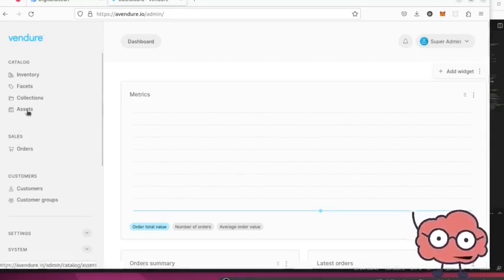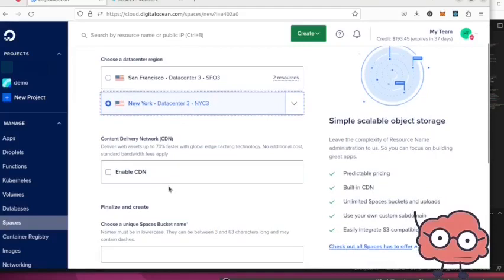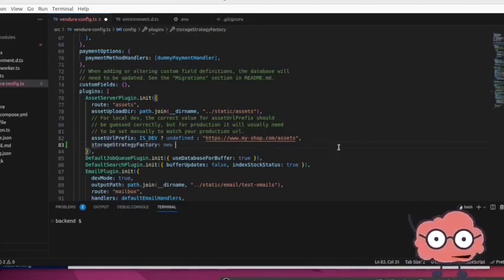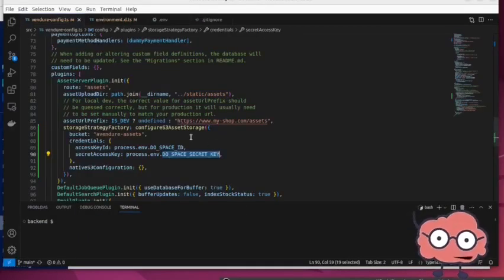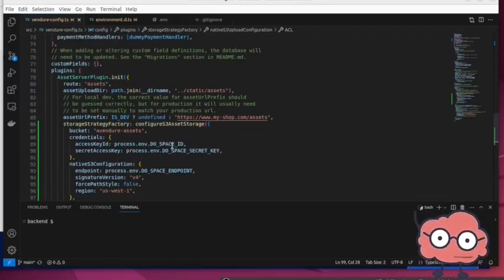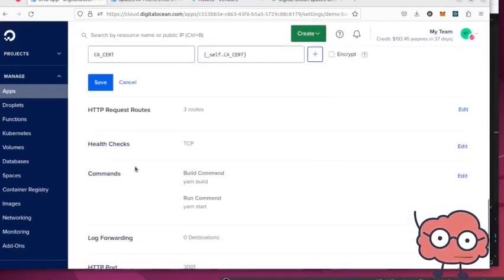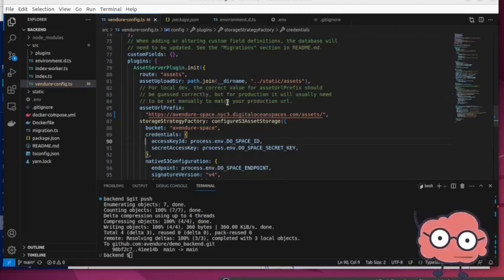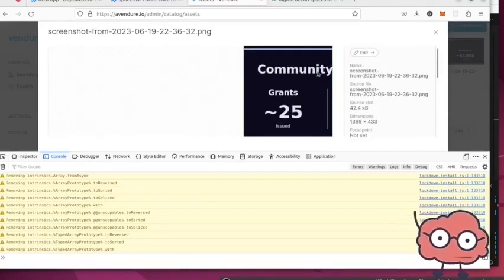Deploy Vendure Platform to Digital Ocean pt.4 - Using Spaces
In this video, we go through the step-by-step guide of configuring a managed asset server and configuring it to use Digital Ocean Spaces.

m.do.co/c/73f5ce619b1d

For any questions, I recommend reaching out to the official Vendure team.